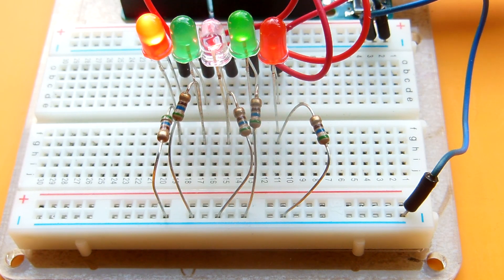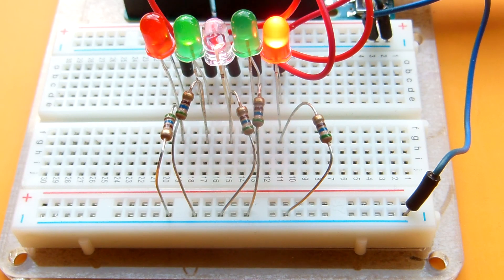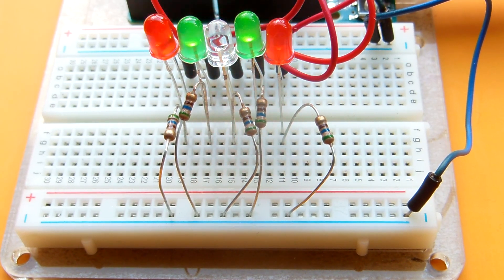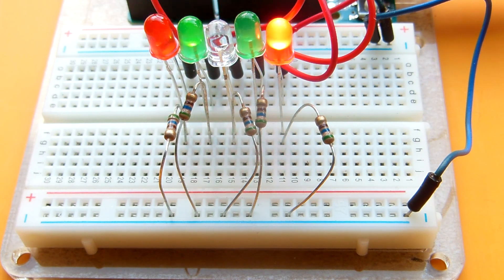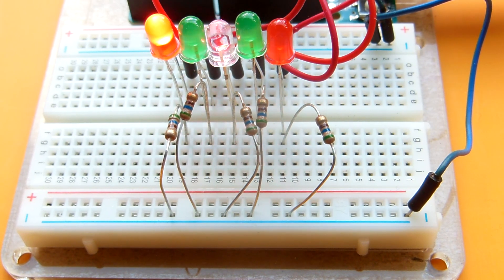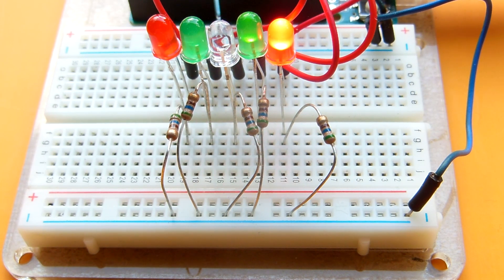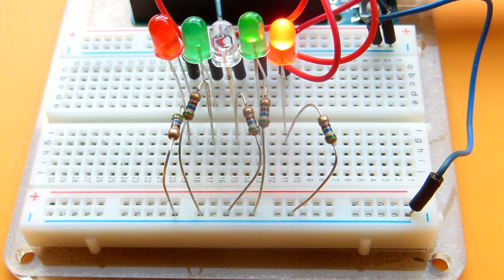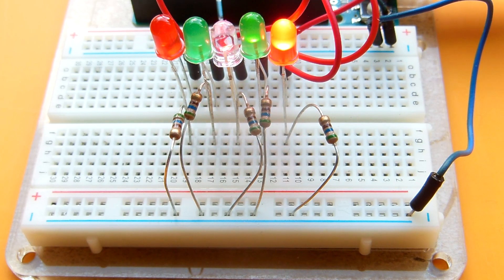asynchronous blinking LEDs with an arduino